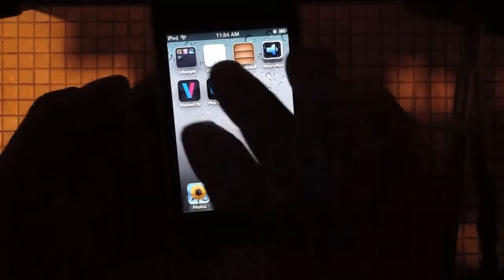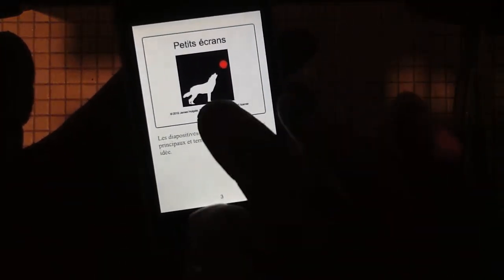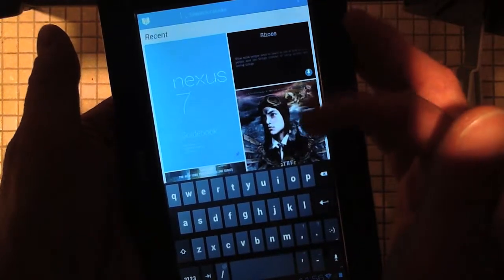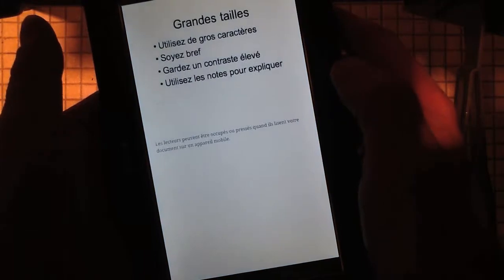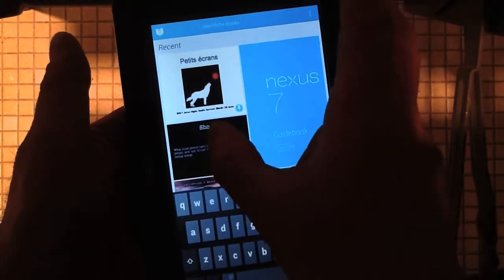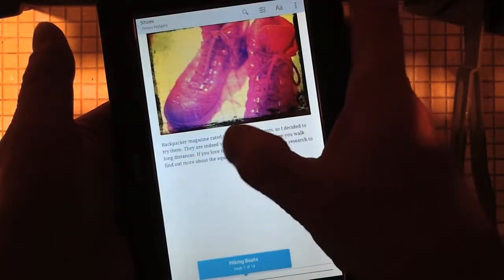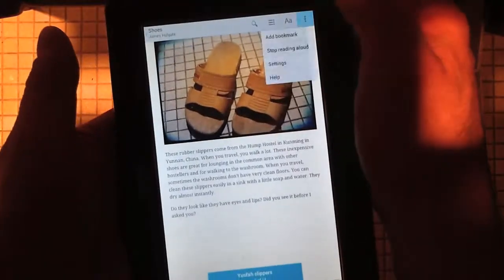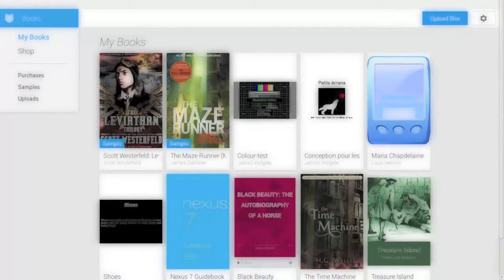Google Play Books Speech Synthesis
Google Play Books now allows you to upload ePub electronic books that you can read on your Android or iOS mobile device. This video demonstrates how to enable French and English speech synthesis on mobile devices. The iOS system uses VoiceOver, and the Android system uses a menu item in the Google Books reader application.